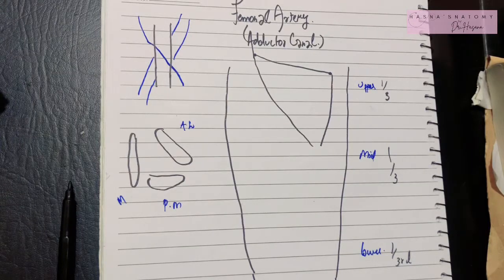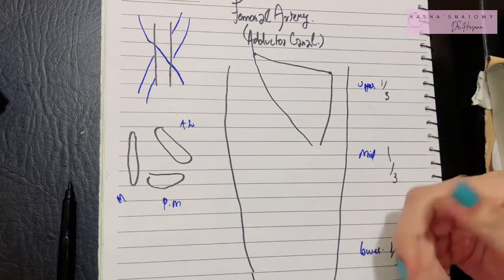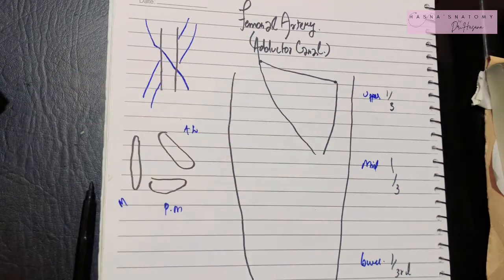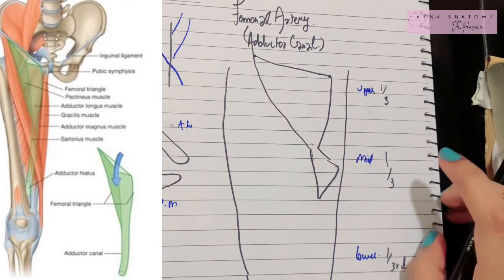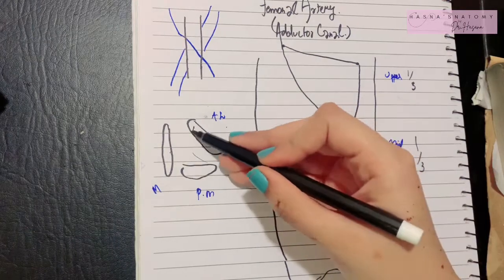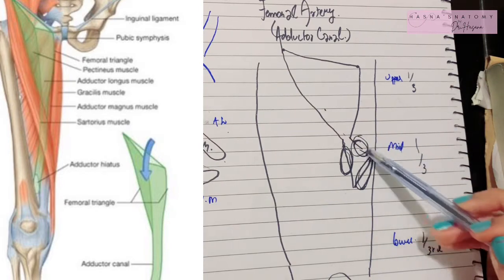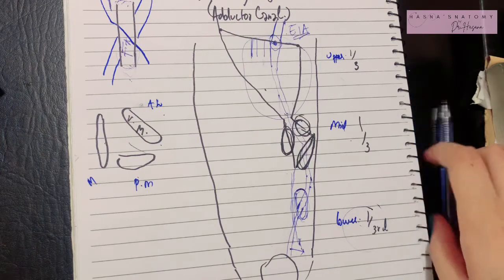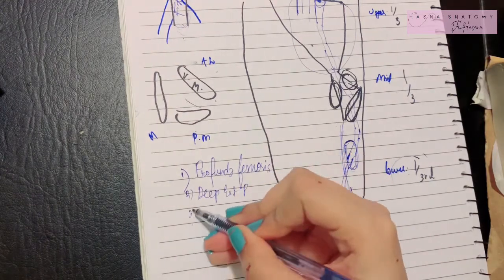Adductor’s Canal | Femoral Artery Origin Course Branches | Profunda Femoris Artery | ANATOMY